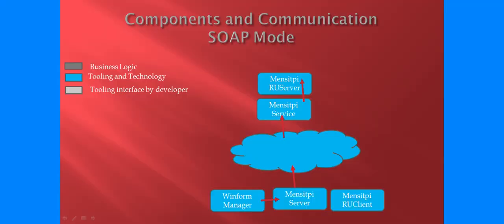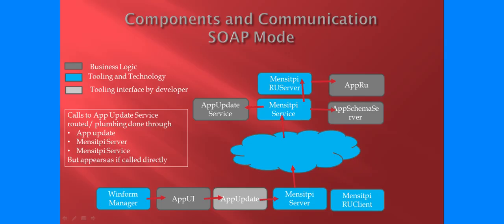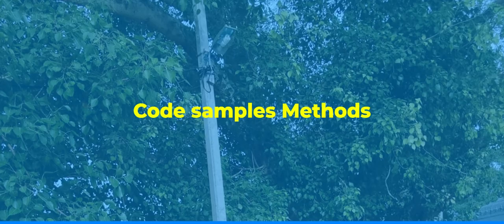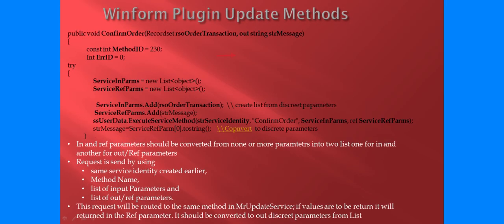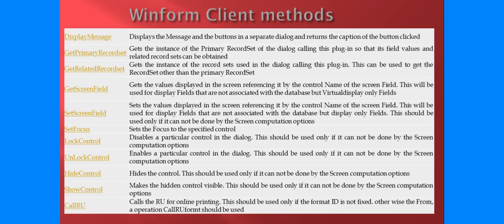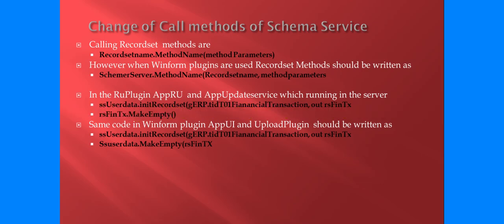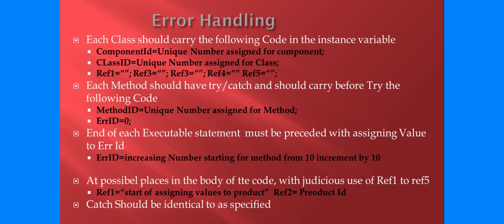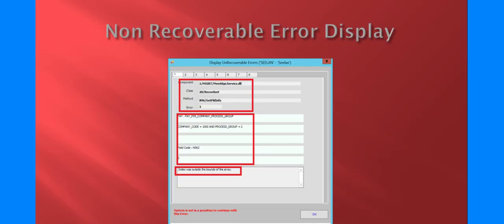00-370 Winform Pligin Structure